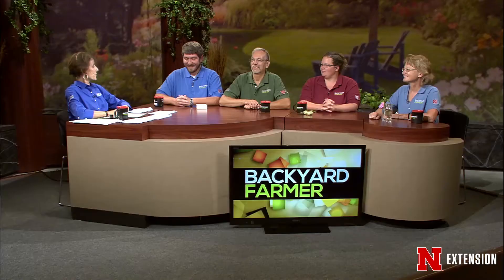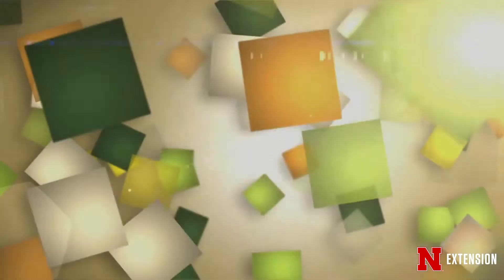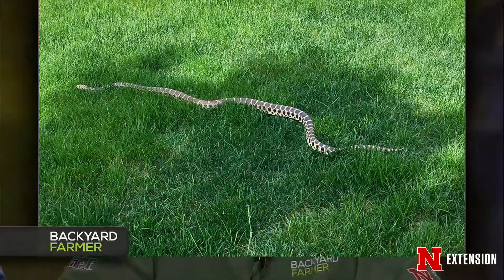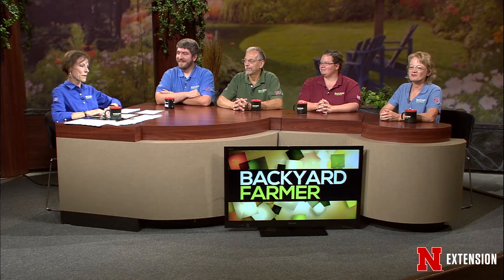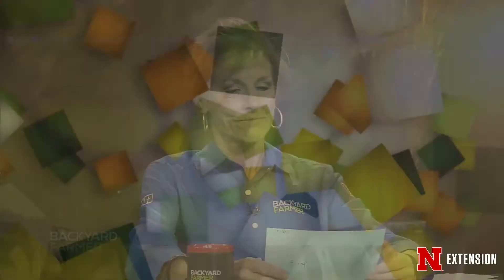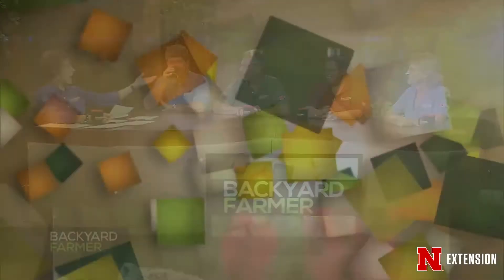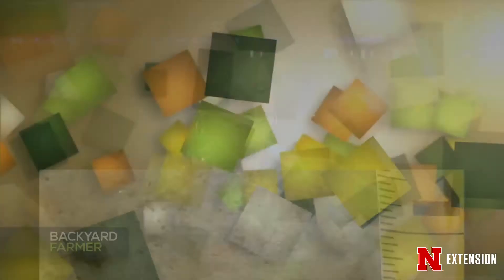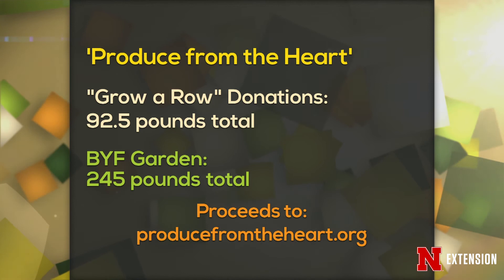Backyard Farmer July 20, 2017